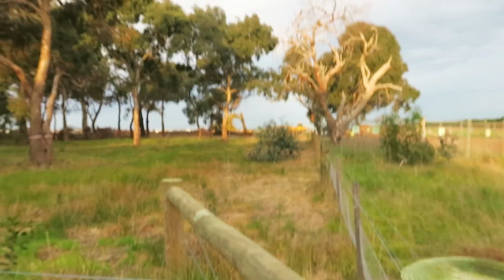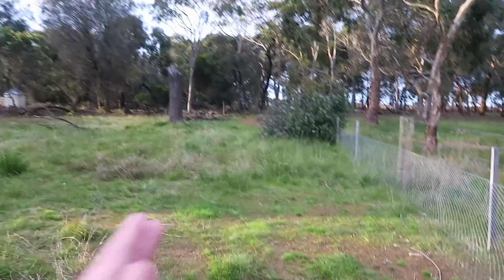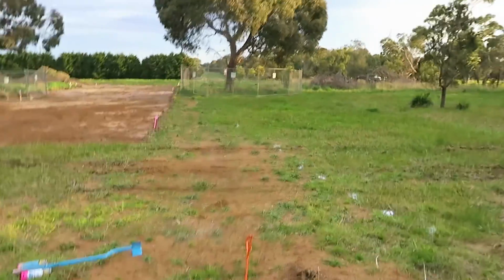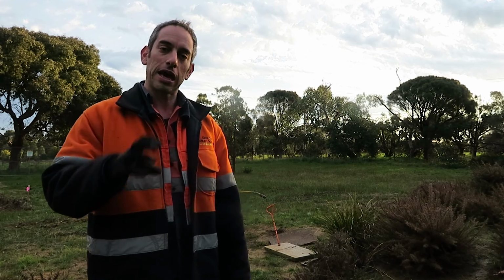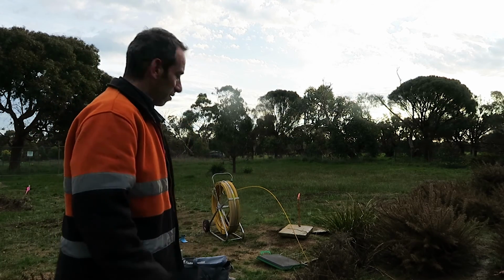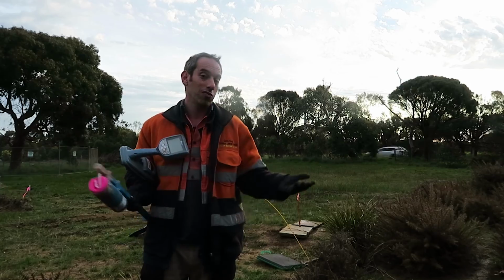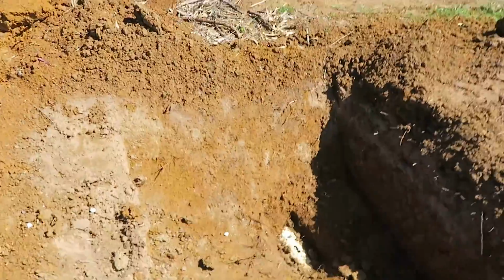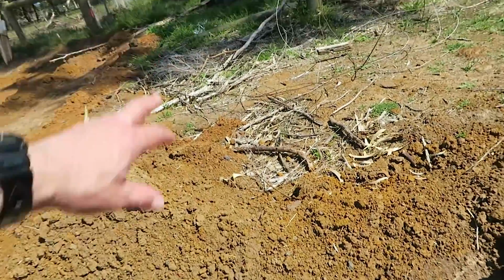Doing whatever it takes, to protect our clients from hitting underground services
In this video we have an NBN cable in a conduit that we can't locate.

After weeks of trying to get NBN to assist, we finally decide to take matters into our own hands.

But it is ok, ***spoiler alert*** there is a happy ending.

Geelong Cable Locations are the experts to call when you need to know where underground cables and pipes are buried.

We service Geelong, Melbourne and Country Victoria.

We offer:
- Electromagnetic Field Locating (also known as digital locating, or just cable locating)
- Ground Penetrating Radar
- Non-Destructive Digging (also known as hydro excavation, or vacuum excavation, or even just known as NDD)
- Concrete scanning
- Acoustic locating (perfect for locating poly water pipes)
- Drafting
- GPS plotting
- Project management

We’ve been in business since 1998, making us one of the oldest and most experienced service locating companies in Victoria.

Our manager Ben Minutoli was the first in Victoria to obtain his Dial Before You Dig certification and, to date, we’re still the only company in Victoria to have multiple technicians within the company who are DBYD certified (if you don't know, that’s the highest level of certification for a locator in Australia).

Actually, if you don't know about the Dial Before You Dig certification you can find out more about it here, at a blog post Ben wrote when it first came out

And you can also read more about it on another blog post he wrote 12 months after it was started, as well as some tips on how to know which locator to pick to come out to your

If you have a question about either of those blog posts or, better still, if we can be of any assistance to you with any of your locating needs—or even if you’d just like to discuss a project you’re working on—then feel free to call us toll-free on 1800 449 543.
Transcription
Hey guys.  Ben here.  Let me show you the job site I'm on today.

So, we're at a new estate.  They are developing a new estate here at the moment.  And they need to dig some power straight through here.  They are going to put some new power in through here.  Currently, there's Telstra.  I've already actually marked the Telstra.  You'll see my white paint.  400 mm deep.  See the next lot of white paint.  You can just see it through there.  So Telstra I've already marked.  But there's also NBN.  Let me show you the NBN pit.

So there's NBN and it's by itself.  It's not with the Telstra.  It's by itself.  And there is is there.
The green cable is NBN optic fibre.  And that should be running straight through that way as well.  They've got a feeling that where they've done some work down further that the NBN sways in and out a bit.  I haven't done the locating here yet.  So I don't actually know.  I'm about to do that now.  But because the NBN is going through this way.  And because Telstra's going through this way.  And because the client themselves can't actually dig through here with the machinery.  They can't do a trench through here.  They are going to have bore a hole up to the trees.  They're not allowed to touch the trees.  They're going to bore under all this.
What they've asked me to do is come out.  What they asked me to do is come out and actually locate where the optic fibre goes so then they can work out exactly so they can avoid it basically.  So when they do their bore through it they can make sure they avoid hitting the optic fibre.  They are also doing another bore this way.

Let me show you this one here.  See that tree there?  They can't touch that tree and they are going to have to do a bore through here to make sure to put the power to the other side.  You'll see my white paint already.  As I said before I've already done the Telstra.  So, it does veer off a little towards the side there.  So we're going to find the NBN.  So yeah, that is what I'm up to today.  I thought I'd just show you.  I might try and put the camera somewhere and set it up and so you can watch me work.  Alright.  Let's get started.

Now what I did forget to mention is optic fibre is a, is not conductive.  You can't locate it.  You can't hook the locator onto it and locate it.  What I'm going to do, I'm going to use the fibreglass rod I'm going to push the rod up the pipe.  Luckily it's in pipe.  If it wasn't in pipe we'd be in trouble.  Lucky it's in pipe.  So I'm going to push the rod up the pipe and then locate where the rod goes.  Let's go.  Alright.  The rod is stuck.  Can't get it any deeper.  Any deeper?
I can't get it any further .